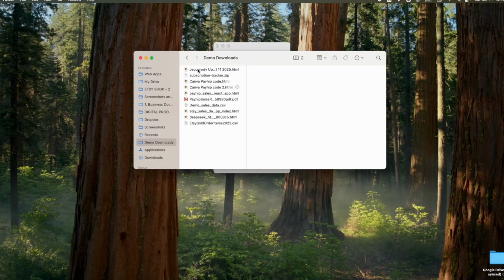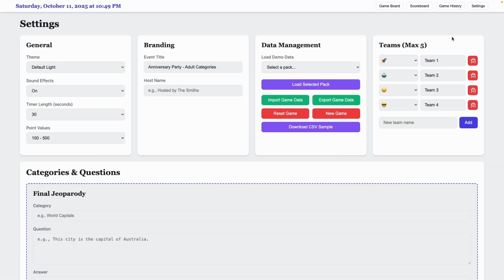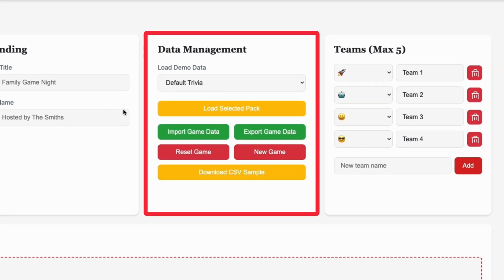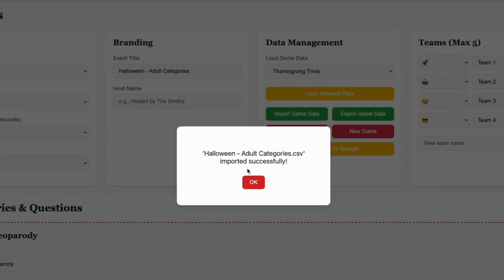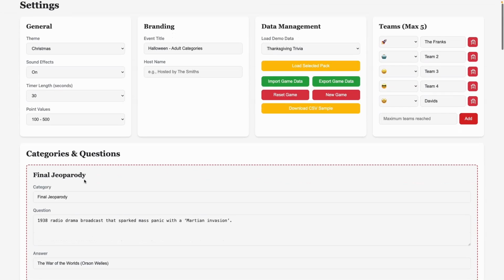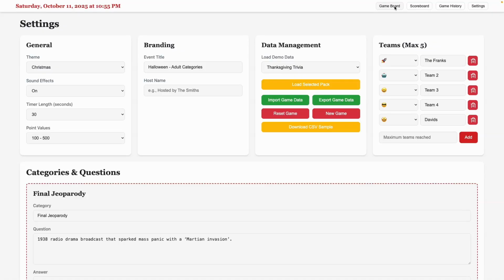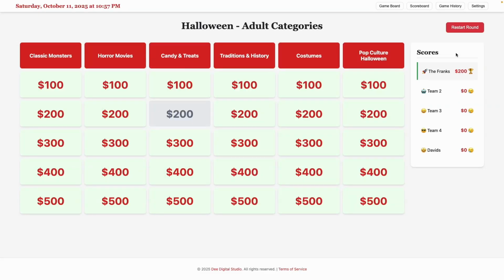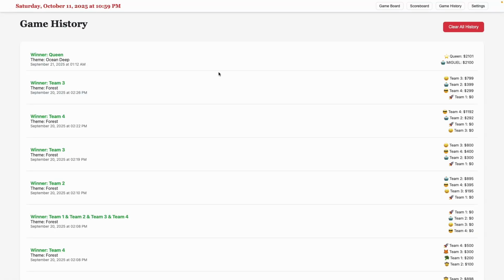JeoParty Game Pack Walkthrough: Installation & Setup Guide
In this video, you'll receive a comprehensive walkthrough on how to set up and use the JeoParty Game Pack.

The video covers step-by-step instructions for making general settings, updating game-specific settings, uploading game packs, and testing the setup.

00:00 Introduction and Overview
00:34 Downloading and Opening the Game Pack
03:59 Navigating the Game Settings
07:10 Importing and Managing Game Packs
10:15 Playing the Game
13:19 Game History and Storage
15:16 Conclusion and Contact Information